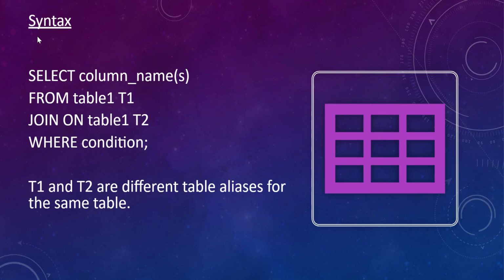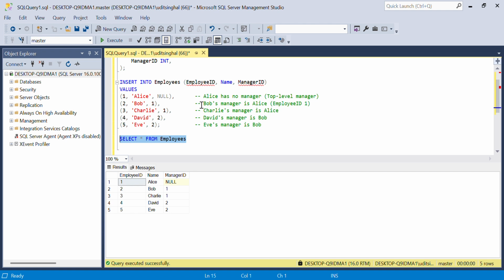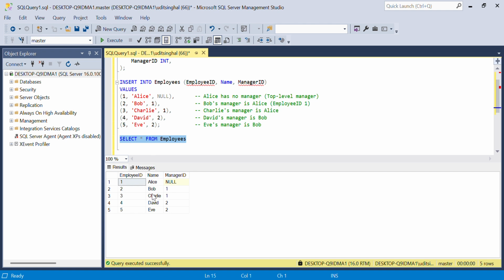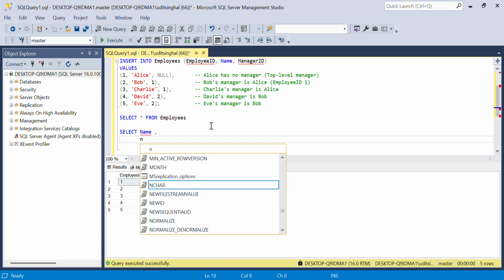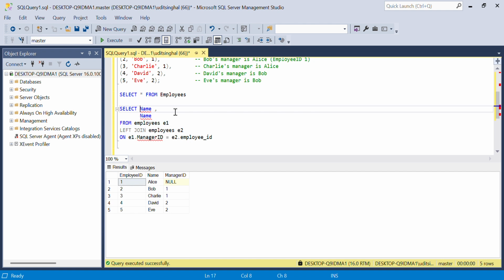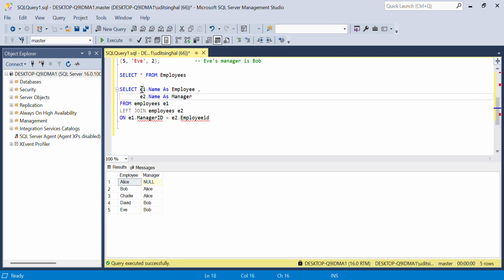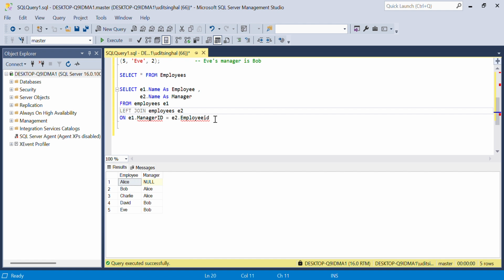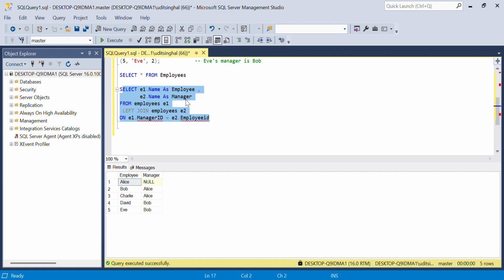Understand Self Joins in SQL Through a Manager Reporting Problem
The SQL Self Join is used to join a table to itself as if the table were two tables.